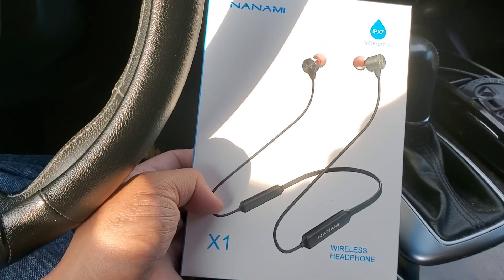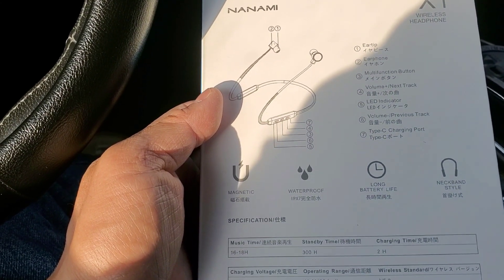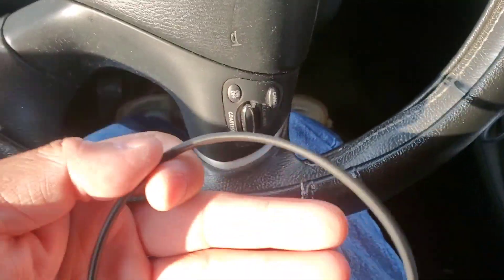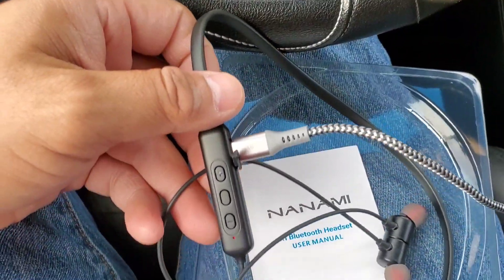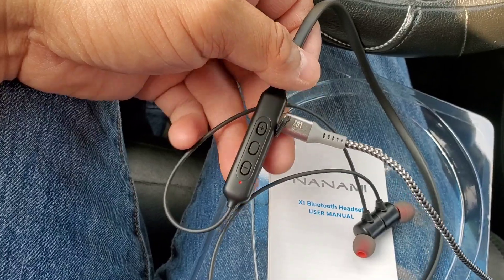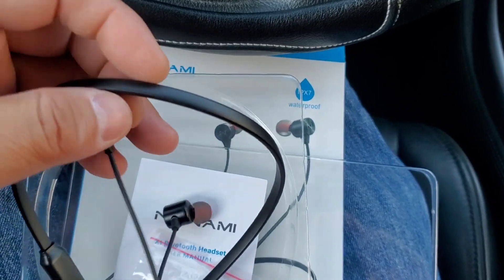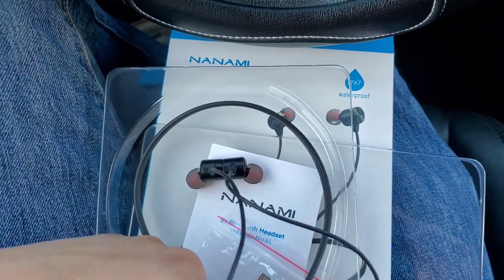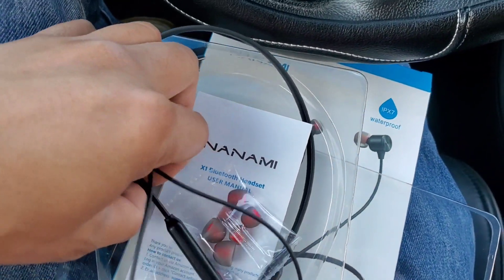FULL REVIEW- NANAMI Earbuds, Bluetooth Wireless Headphones, Waterproof- 26.99- IS THIS ANY GOOD?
TOP TEN EAR BUDS-

NANAMI Earbuds, Update Bluetooth Wireless Headphones, IPX7 Waterproof, in-Ear Earphones with Mic, Magnetic Neckband, HiFi Stereo Deep Bass Noise Cancellation Headsets,18 Hours Playtime for Gym,Sports

Bluetooth 5.3 & Long Battery Life] The earphones are equipped with Bluetooth 5.3 and advanced chip, which provides for a faster pairing, stable connectivity with your Bluetooth enabled cell phones, tablets, laptops, TV and many more. Further, the 200mAH polymer Lithium battery allows you to make hands free calling or listening to music, without having to worry about running out of battery.
🎶[Powerful Audio] The acoustic design of the headphones provides rich, deeper bass and high fidelity ultra clear sound, for an immersive music experience. Further, the MEMS microphone can filter out the background noise, for clearer voice during hands free calling.
🚵‍♂[IPX7 Waterproof Technology] The Bluetooth wired earphones are IPX7 waterproof and sweat proof rated, so that you can do have to compromise on audio performance even during light rain or sweat, making it a perfect choice for running, jogging, hiking, climbing, bicycling, yoga, gym, workouts and other sports you like.
👂[Built-In Magnet & Comfortable Wearing] The built-in magnet on the ear buds, attaches the 2 earbuds when not in use, which is then more like wearing a necklace for convenience and tangle free storage. Further, the ergonomically designed flex neckband which is made up ultra-soft high-quality materials and exquisite craft, makes it bendable and comfortable to match your active lifestyle.
🎁[In-Line Control Buttons & After Sales] You will be able to conveniently operate the control buttons,for changing the songs, answer calls or to adjust the volume, without touching your phone. Also,there are other functions like activating Siri on your iPhone or connect 2 devices simultaneously for an hassle free experience. Also, the package comes with 1-year warranty, so that if you are facing any problems or have any questions pertaining to the product, please feel free to